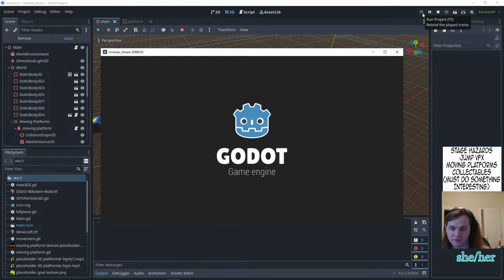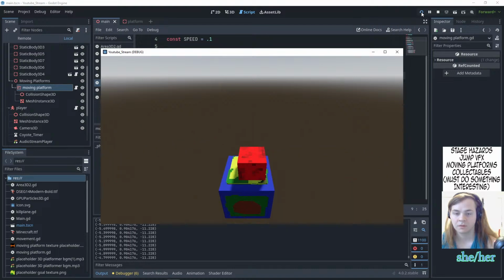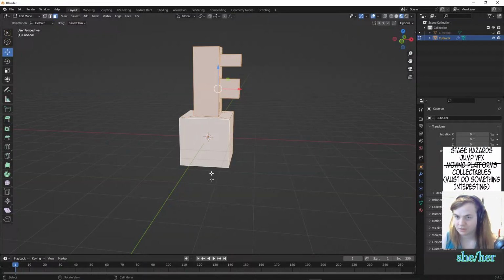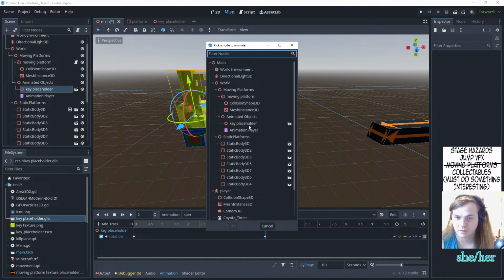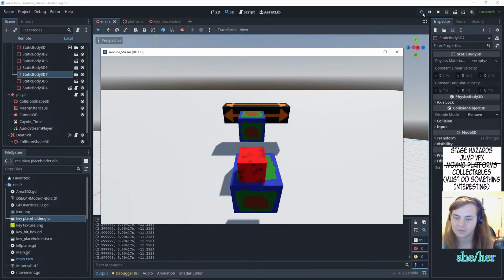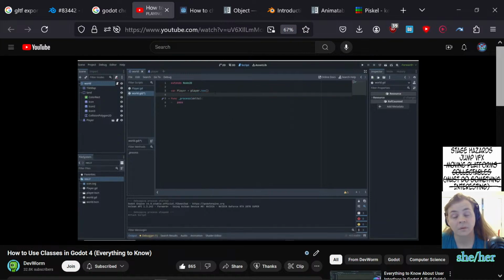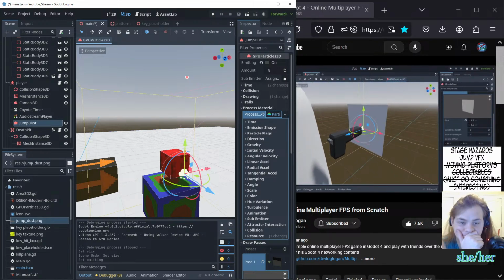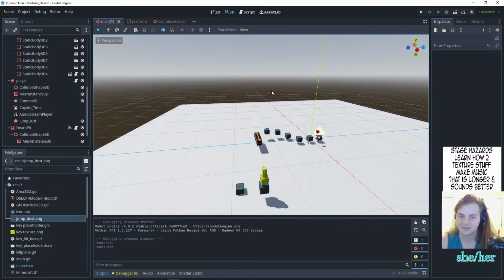3D Platformer in Godot, Part 3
I make a lil cube jump in the Godot 4 engine